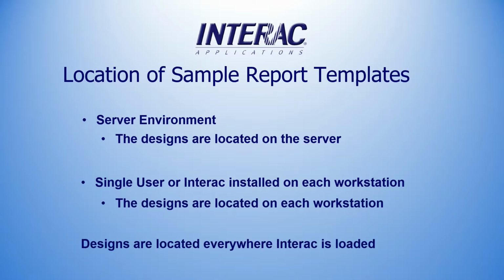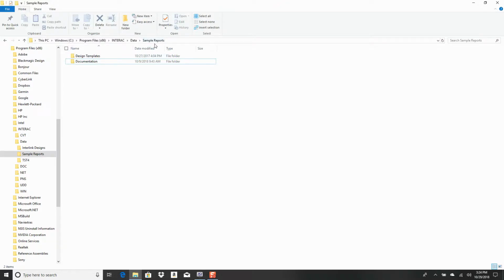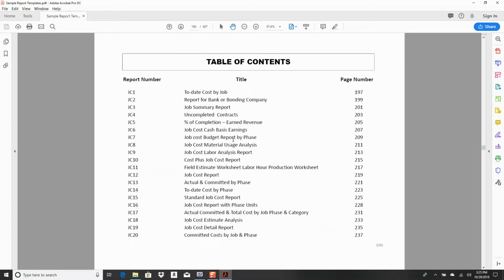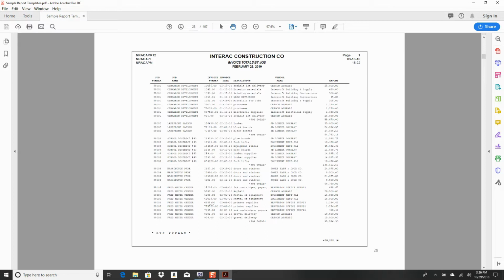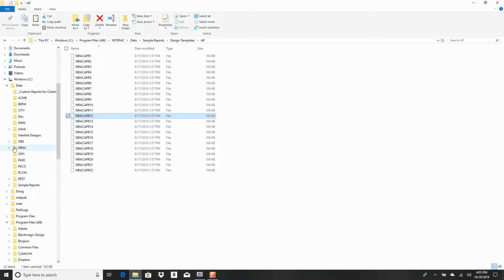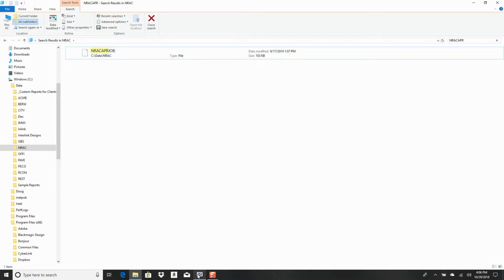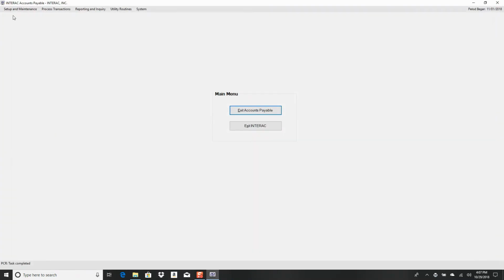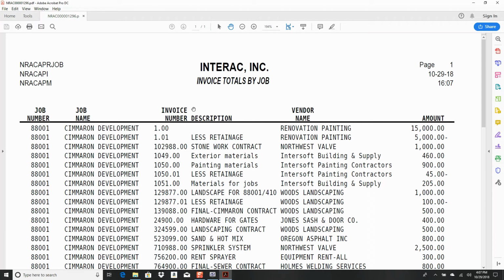Interac Sample Report Templates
This presentation will show you how to utilize the Report Templates which come with every Interac system.  You may utilize them as they are or customize them.

Further information regarding Interac Software is available or 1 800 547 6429.